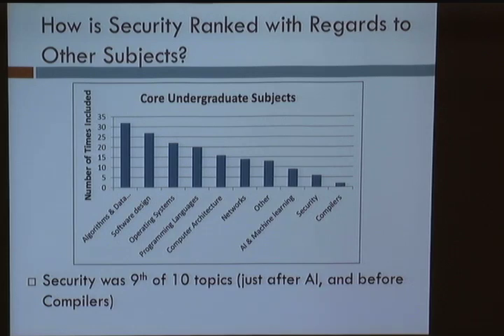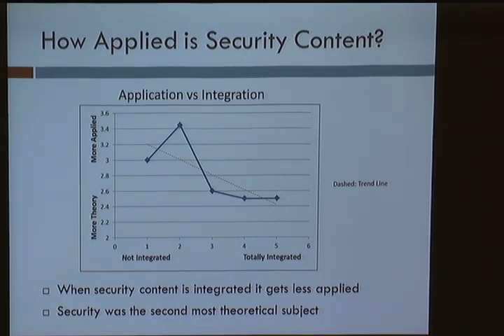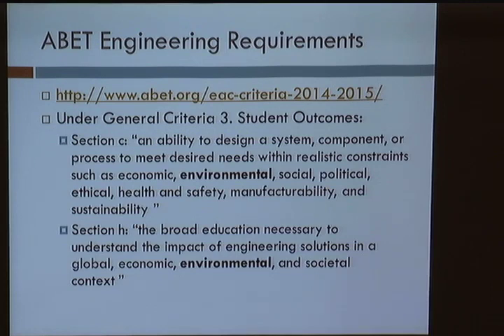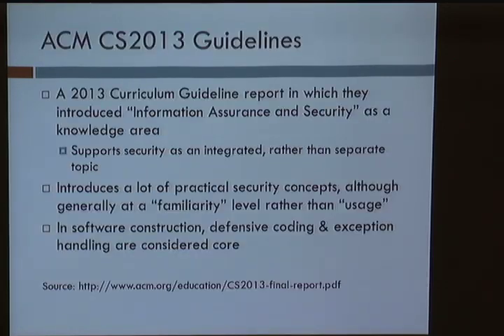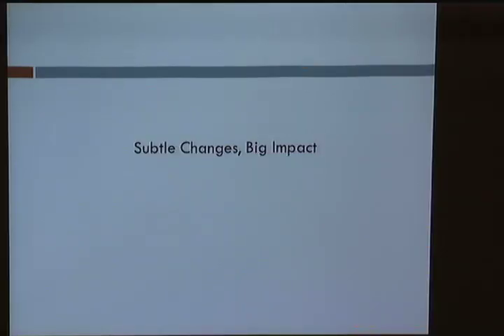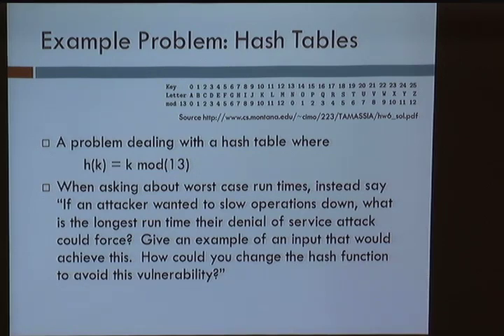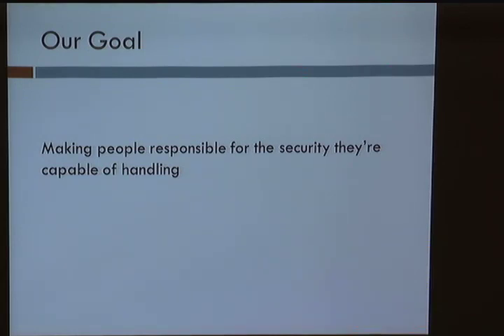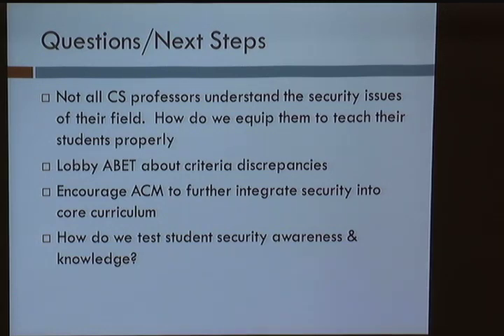Rethinking Security's Role in Computer Science Education [ShmooCon 2015]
Sarah Zatko

The role of security in computer science education needs to be reconsidered. There is little to no applied security content for the majority of undergraduate computer science students. Given that security is an afterthought in education, it should be no surprise that it ends up being an afterthought when those students join the working world. As a result, the same security mistakes are made over and over again.

Most security content in curriculum today is meant for future security specialists. What content there is comes as a standalone class or lecture, and not interwoven with regular curricula.

The integration of Environmental Engineering design concepts into general engineering curricula provides a model for how to fix this "afterthought" problem. Applied security content needs to be integrated throughout the undergraduate computer science curriculum. This can be achieved with minimal disruption to the existing courses, as long as the changes are subtle, but consistent.

Sarah is a partner at L0pht Holdings LLC, the spin off from the L0pht that created the award winning password cracking tool L0phtCrack. She holds a degree in mathematics from MIT, and a Master's in computer science from Boston University. After working with various three letter agencies she wanted to do something unequivocally "good" and has been visiting high schools and elementary schools representing "hacker" on career day. She's trying to convince her local library to let her teach a lockpicking workshop.